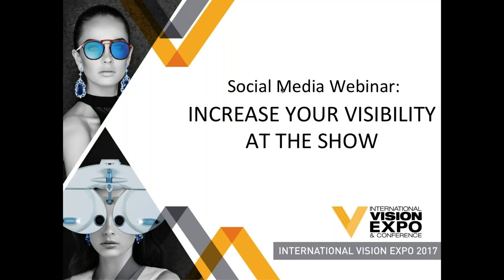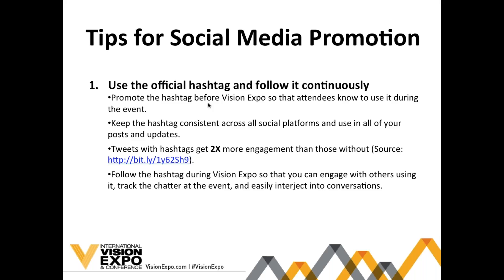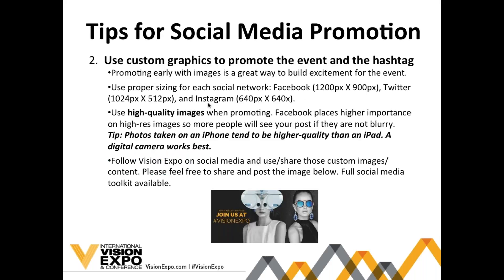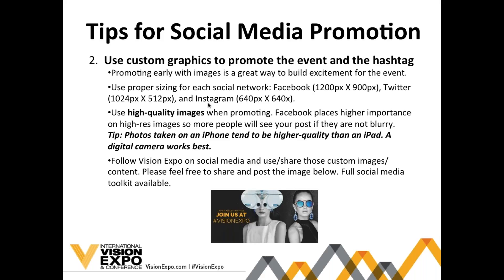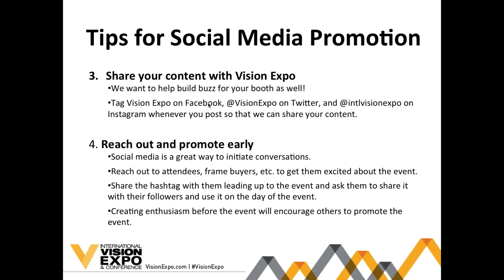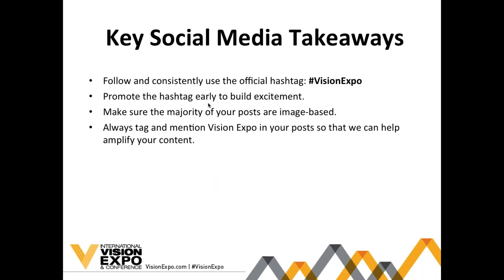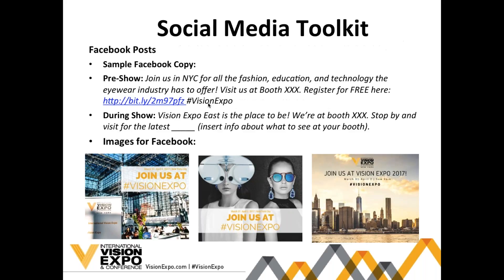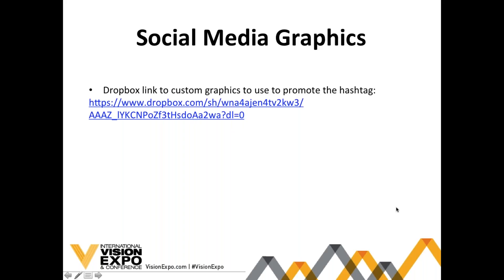Vision Expo East 2017 Social Media Webinar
Increase your visibility at Vision Expo East 2017! Watch and learn how you can successfully market your booth on social media and leverage the VisionExpo hashtag and audience for maximum exposure.